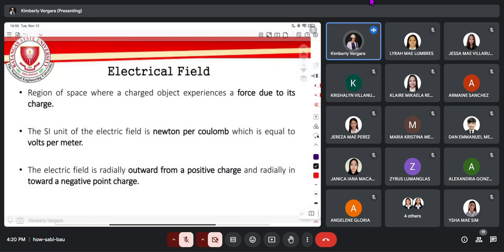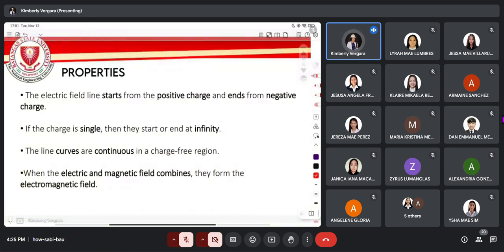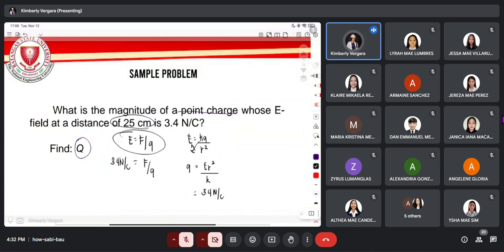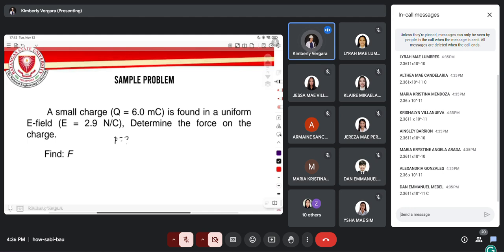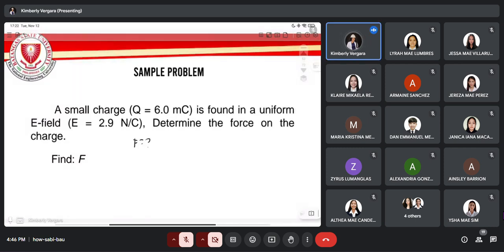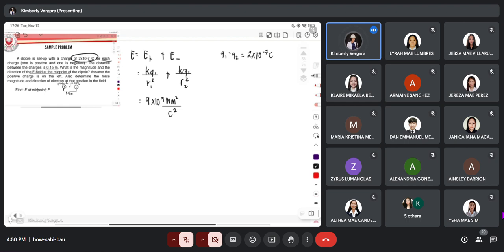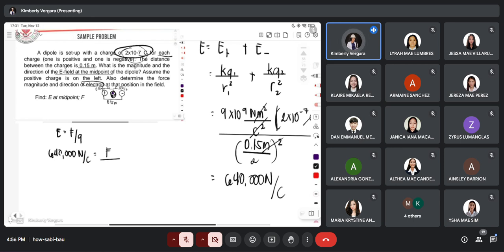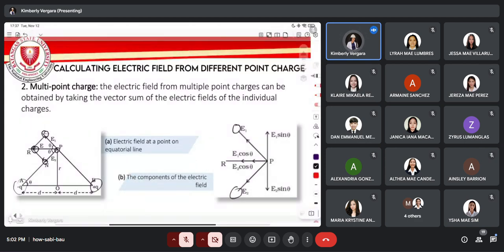PHYSICS NOV 12